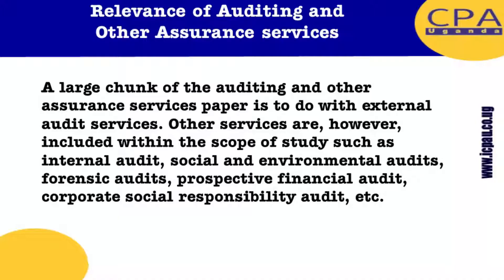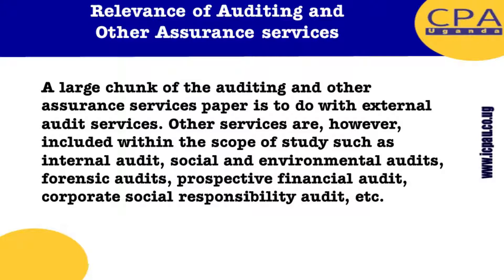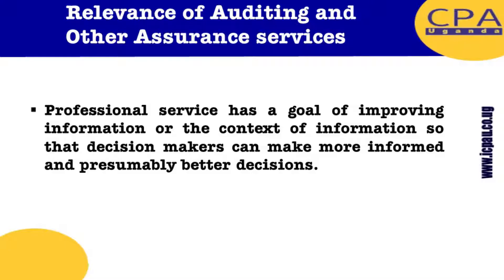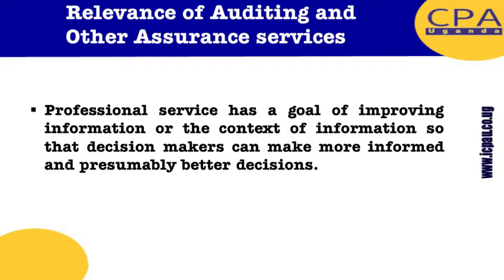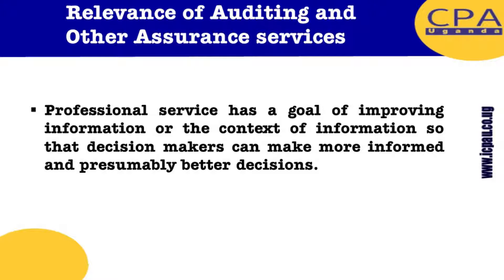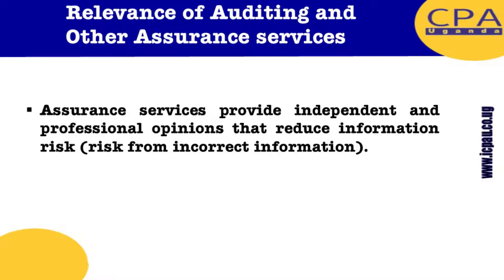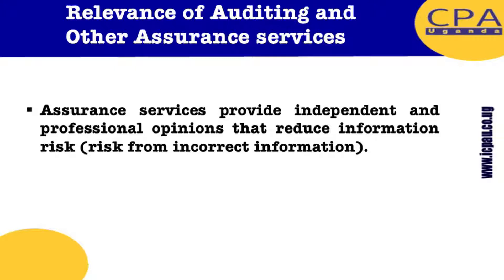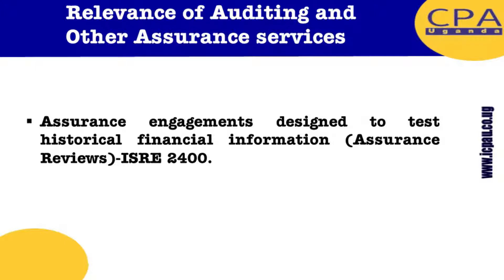17 Auditing and Assurance Services paper 17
17  Auditing and Assurance Services paper 17